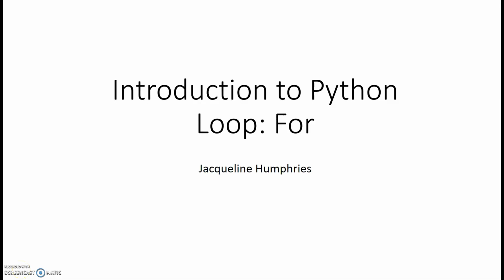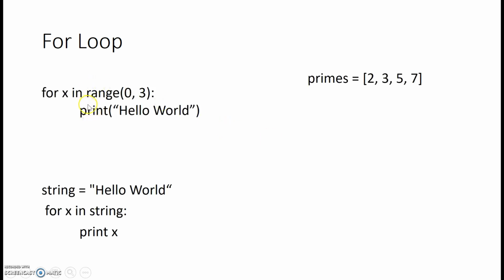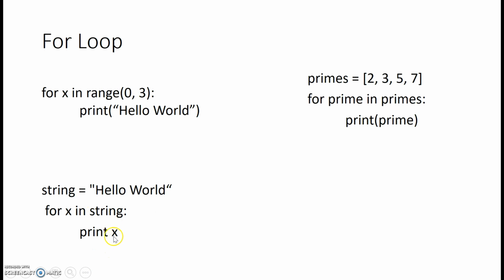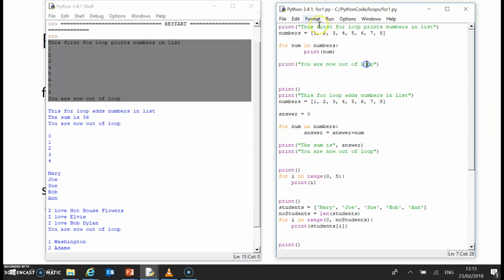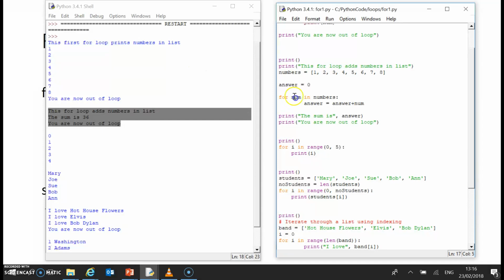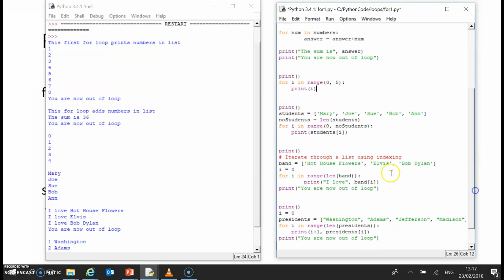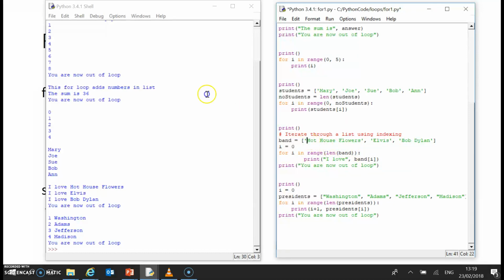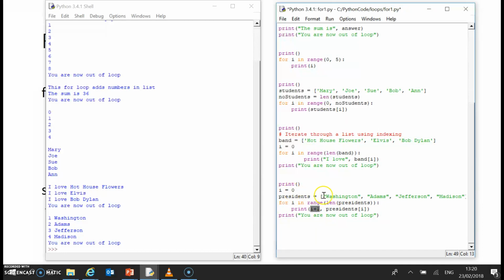Python For Loops